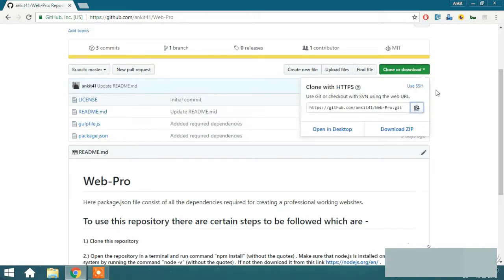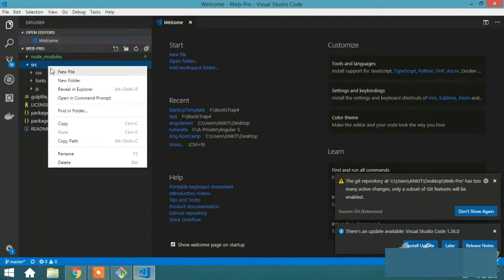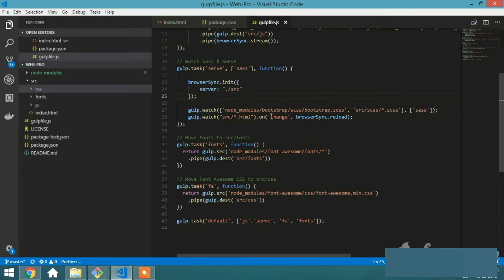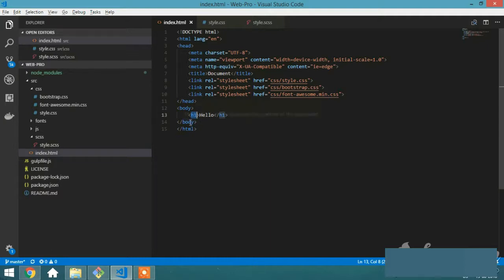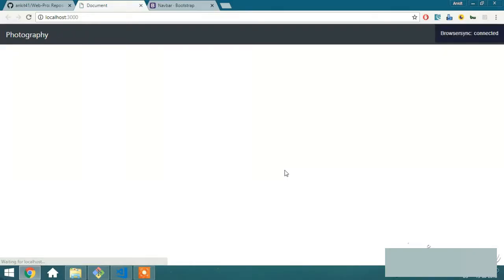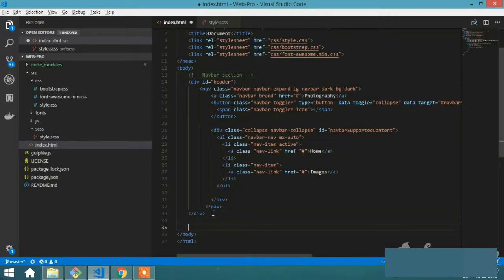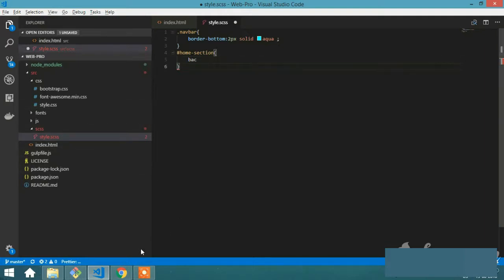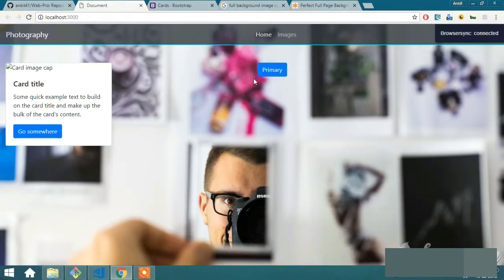Design Website professionally using Gulp, Html, CSS, Bootstrap4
This video is a demonstration of trending technologies which are used for developing a good website professionally.

1) 0:00 - 4:54 Mt Eden Dubstep - Still Alive
2) 4:55 - 7:52 Mire. - Bury
3) 7:55 - 11:13 Criar - 4th dimension
4) 11:10 - 15:44 Retouch - Dystopia
5) 15:45 - 20:44   The Neon Droid - Apex One
6) 20:44 - 24:18 TrialCore - Living In Cybercity
7) 24:20 - 25:44   Kawmmander  - Goodbye, My Cyber Fantasy
8) 25:45 - 29:20 Kawmmander - Blades
9) 29:21 - 33:53 Kawmmander - Loose
10) 33:54 - 37:27 Kawmmander - Team A